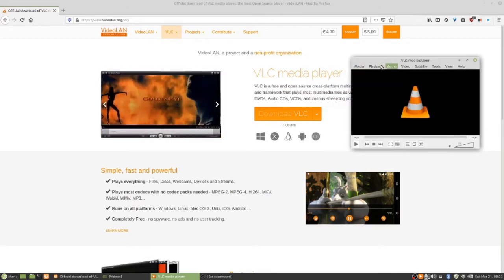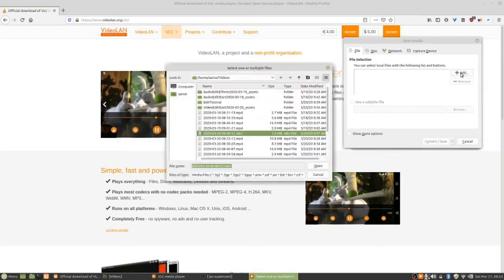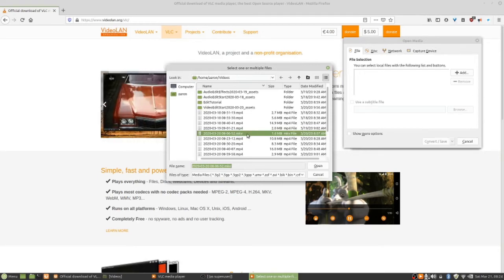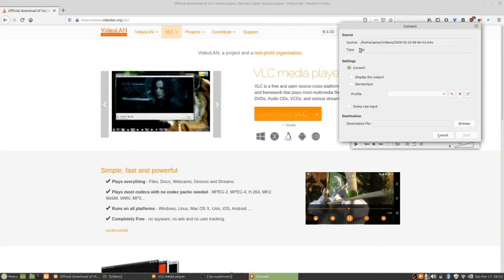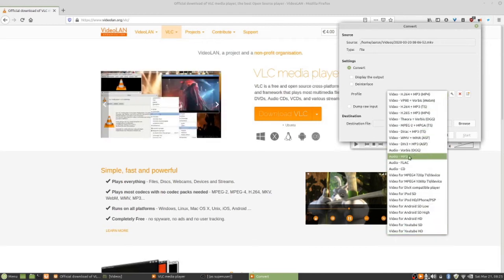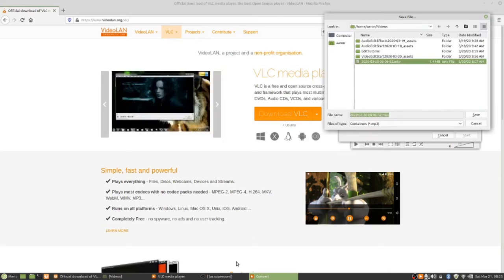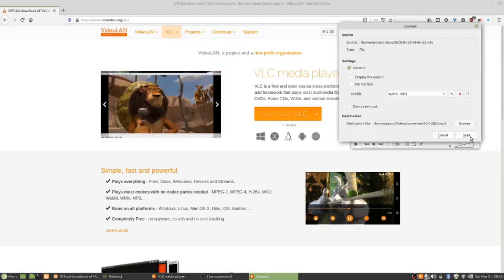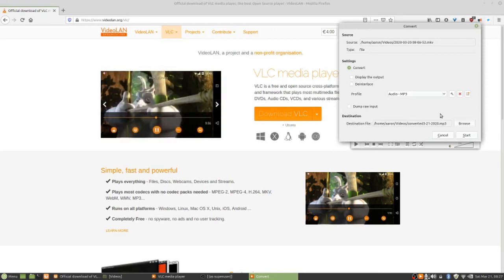Convert Video & Audio Files with VLC Media Player (Updated 3-21-2020)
(Co-starring my cat, who liked to brush up against the mic during the recording.)

VLC is great for a lot of reasons, and one of them involves converting files from one form to another so that picky editors can actually be used.